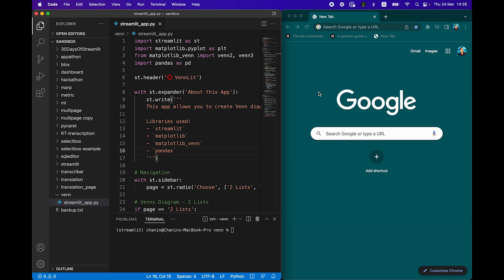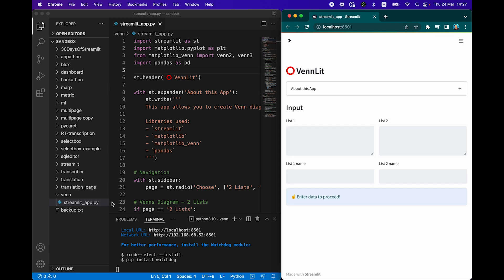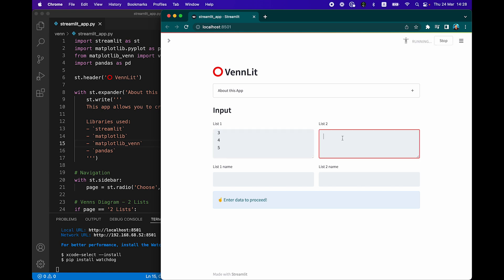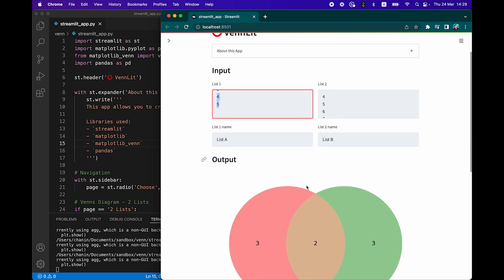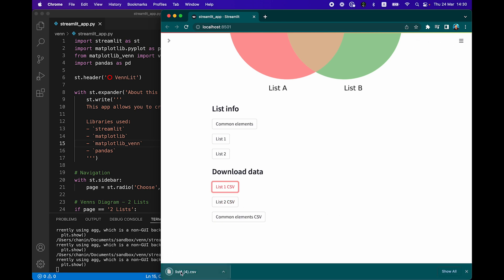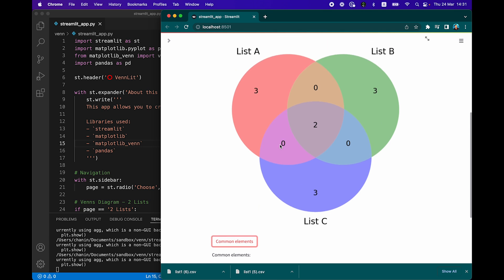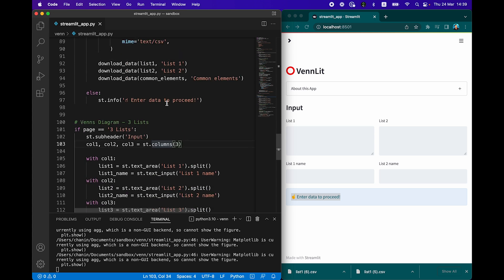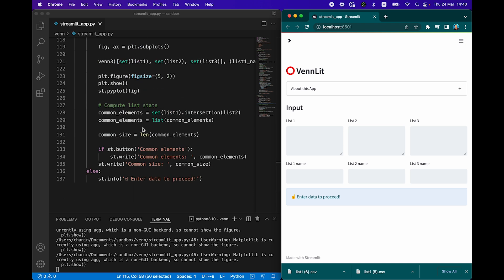How to build VennLit App for comparing lists in Python using Streamlit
In this video, we're going to build the VennLit App for comparing lists via a Venn diagram in Python using Streamlit.